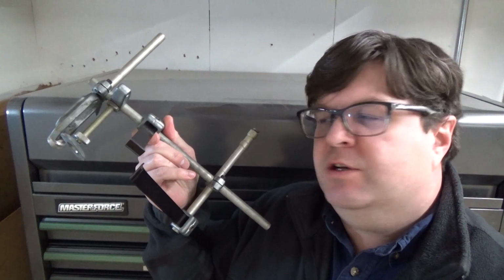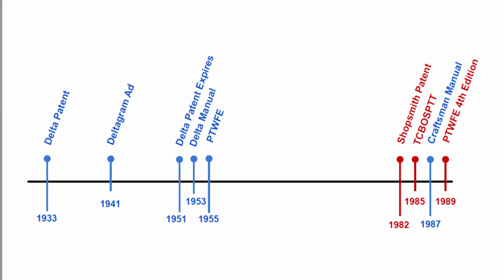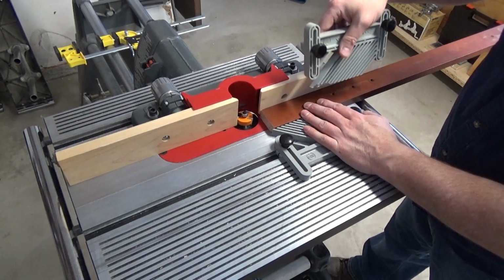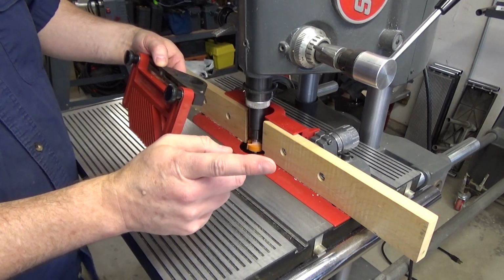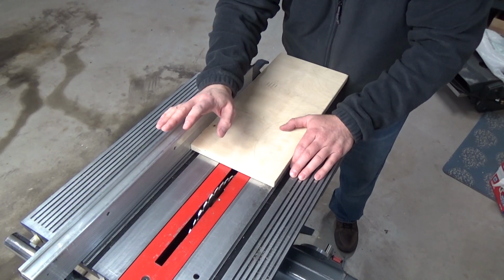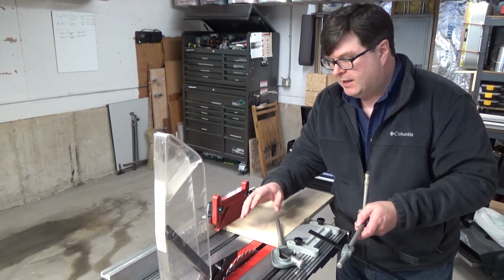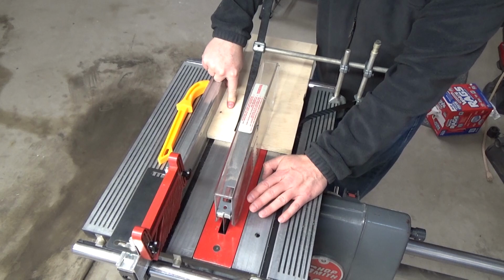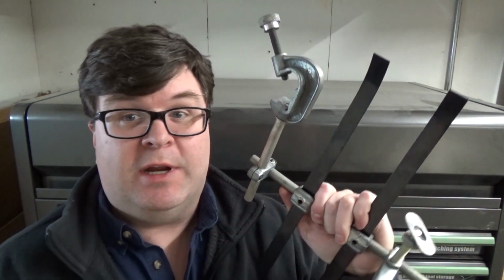Steel Spring Hold Downs: Made Obsolete By Plastic Feather Boards?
Plastic feather boards hit the woodworking scene 40 years ago. Prior to that woodworkers used home made wood finger boards or steel spring type hold downs which were patented in the early 1930's by Delta.

The modern plastic feather boards are fantastic, but on my aluminum table saw, support a limited range of board sizes. The old hold downs are fascinating and support a wide variety of board sizes. But is this old tech still useful?